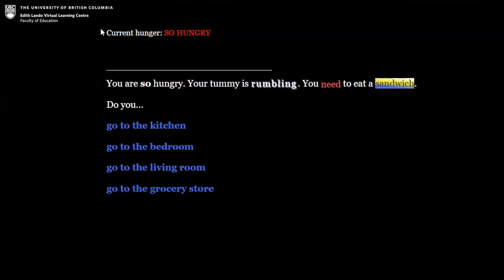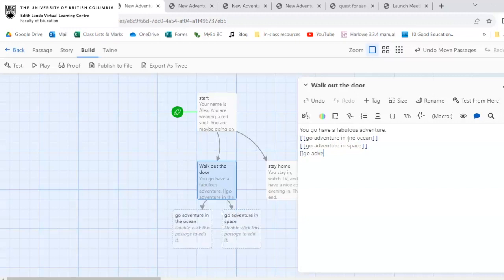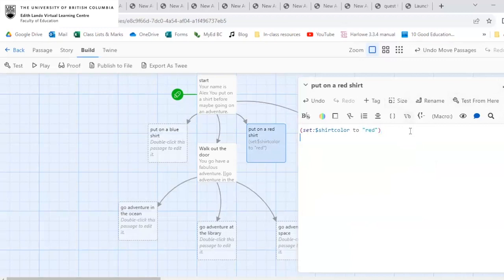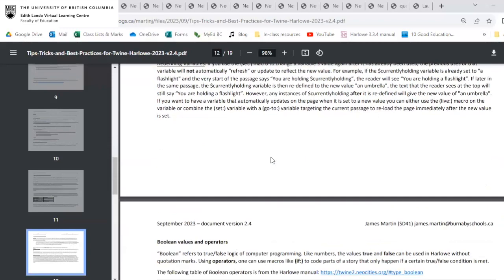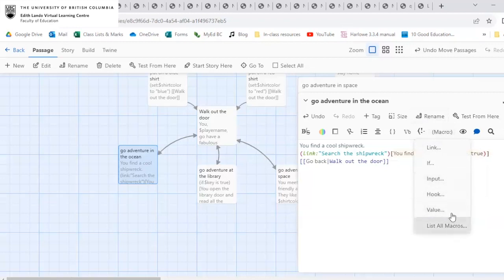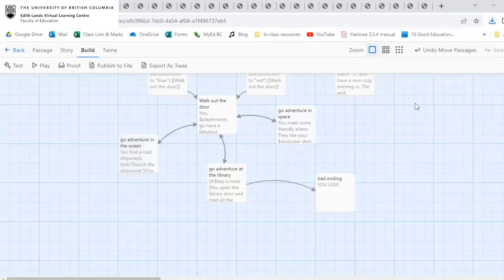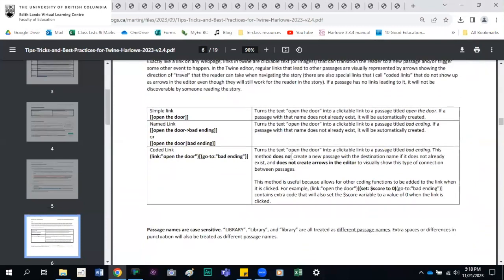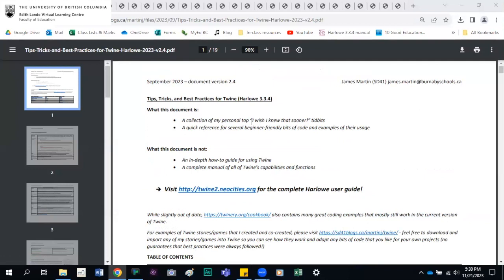TWINE: The Accessible Digital Tool (Session 1)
Twine can be used for creative interactive storytelling, game-making and more! Twine is a free, open-source tool for designing and writing interactive non-linear digital stories and text-based games that can be run on any common web browser. No coding required… but it’s easy and effective to start adding if you want to!

Twine’s unique creative writing and multimedia storytelling possibilities allow students (and teachers) to explore through choice-based branching storylines.

It also supports a rich library of coding functions that enable additional interactive features. Interactive features can include small story enhancements (such as allowing the reader to customize the name of the main character in the text) or more complex applications allowing the creation of fully playable games, custom educational tools and interactive digital presentations.